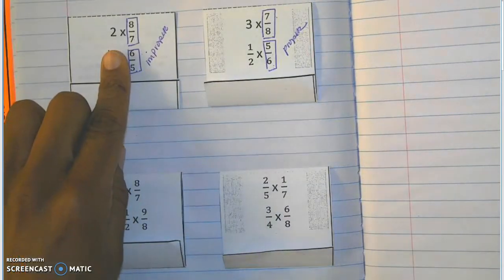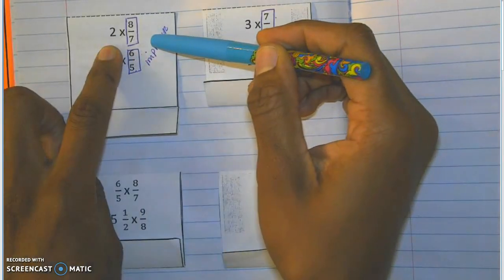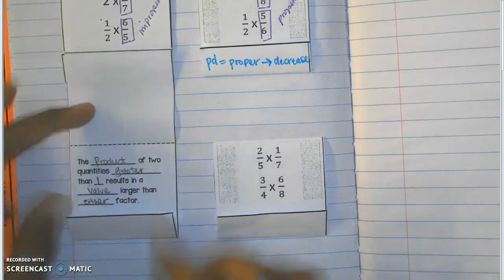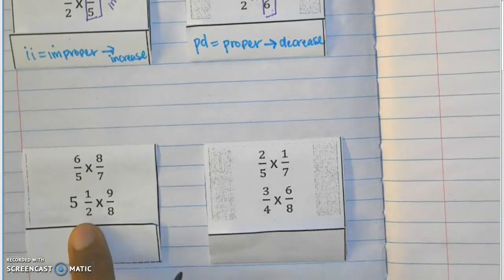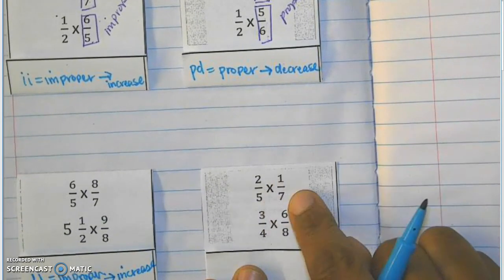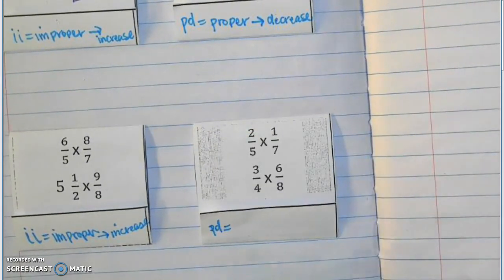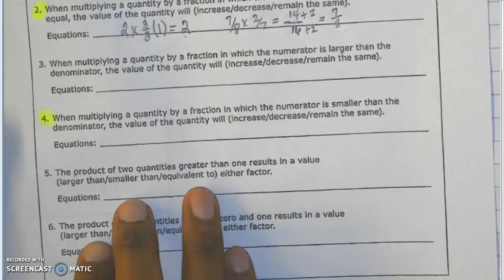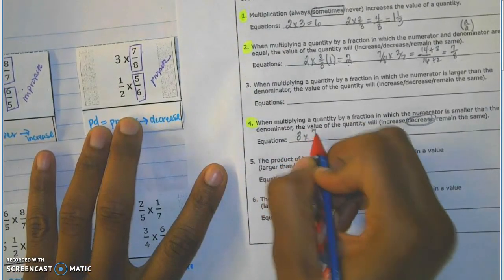Comparing products and factors when multiplying fractions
What happens to a quantity when multiplied by a proper or improper fraction?